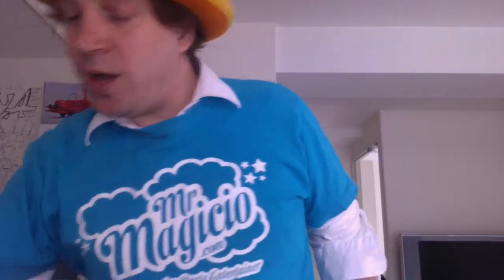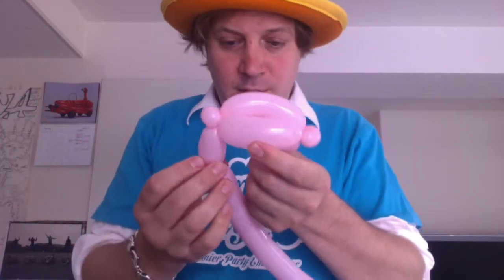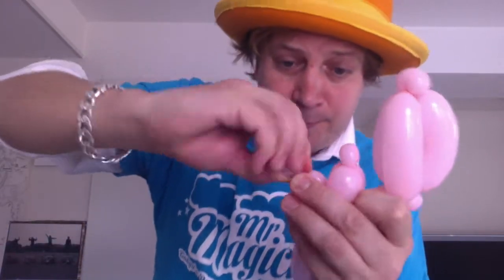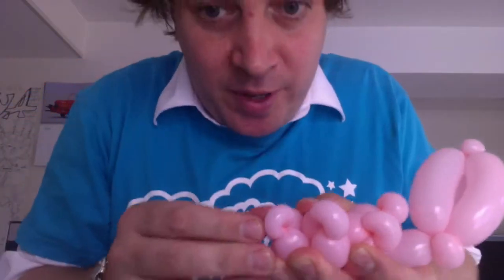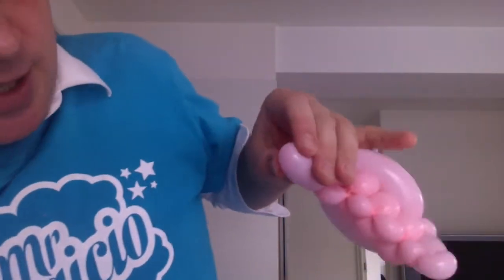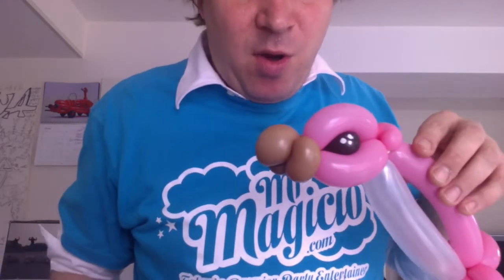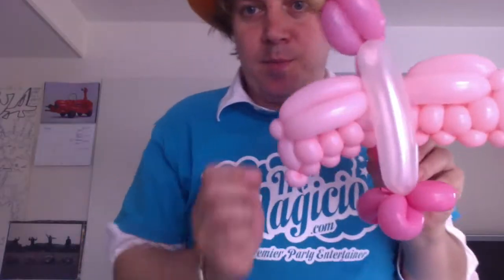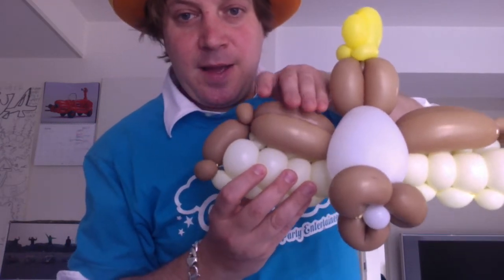Advanced balloon bird wing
Advanced Balloon bird wing that is great for angels, birds, pegasus and other mythical balloon creations.